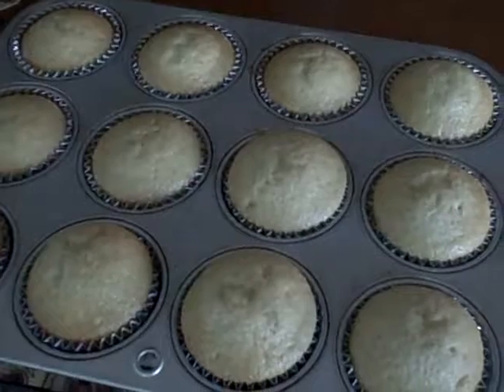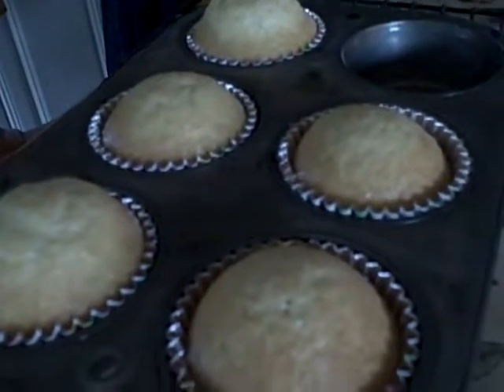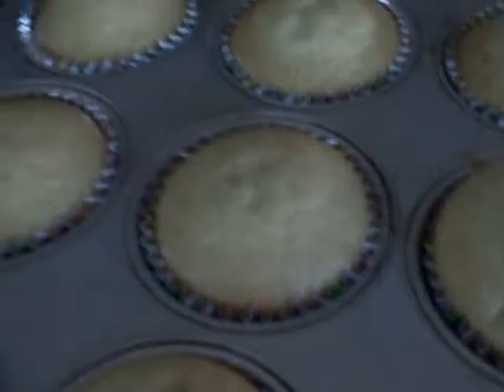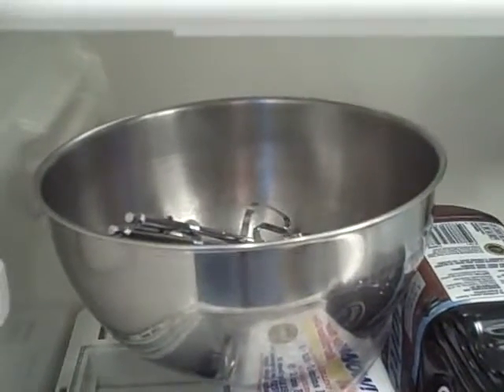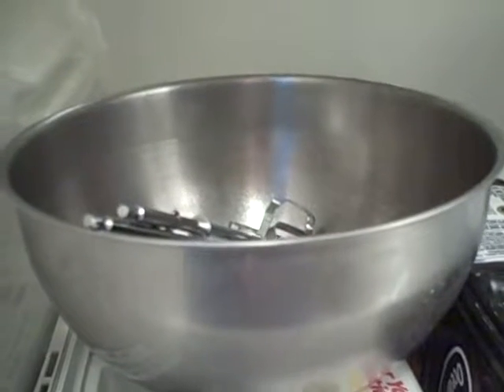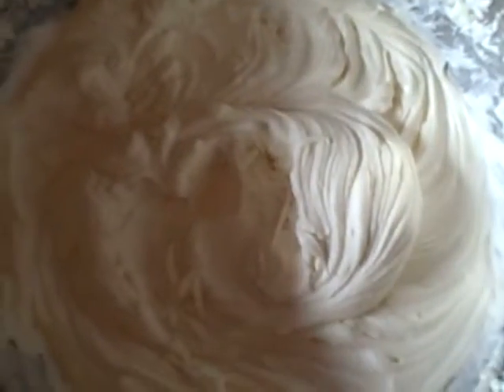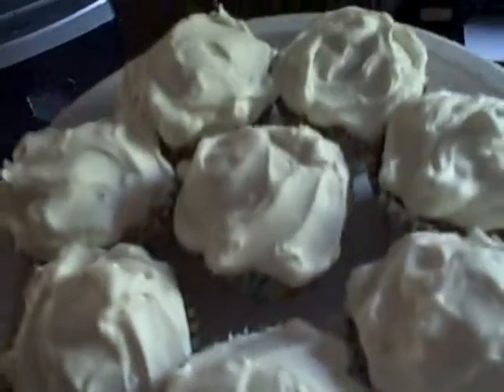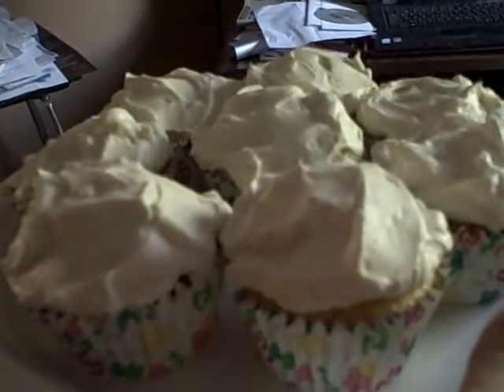How To Make The Perfect CupCake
Here's how to make the perfect cupcake. For the recipe check out Clever Cakes On Facebook.